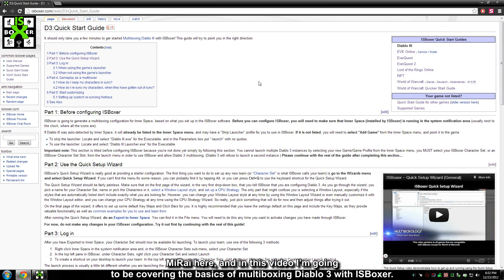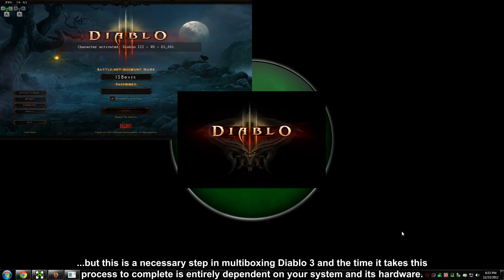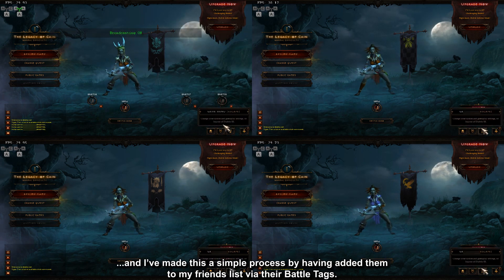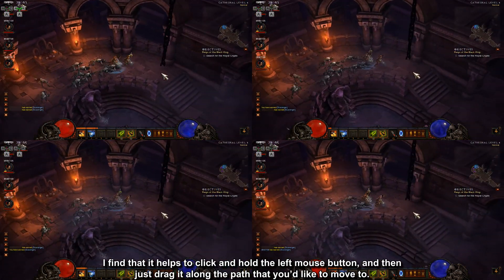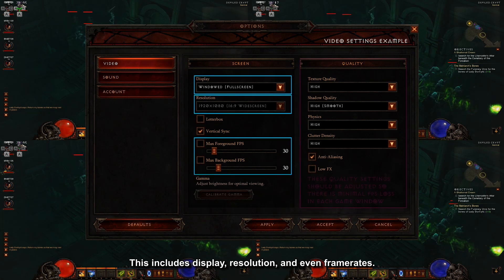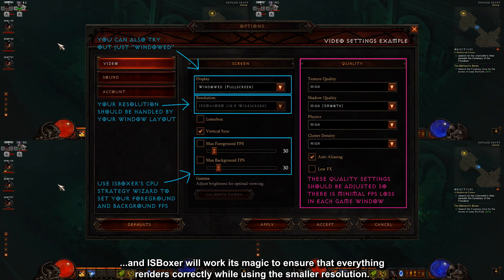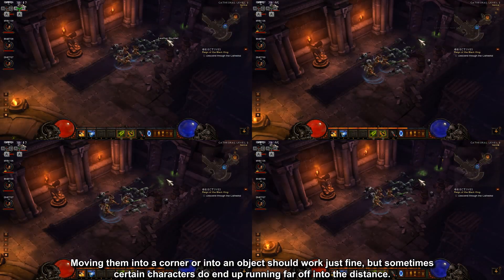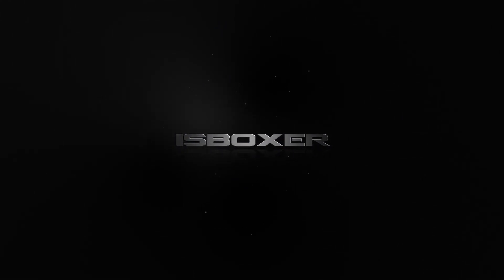ISBoxer -- Diablo III Basic Gameplay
This video overviews Diablo III multiboxing gameplay while using ISBoxer.

Special Thanks:
Lax